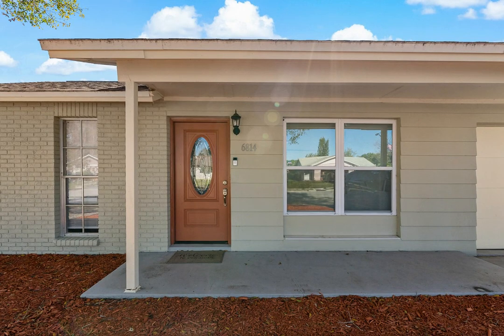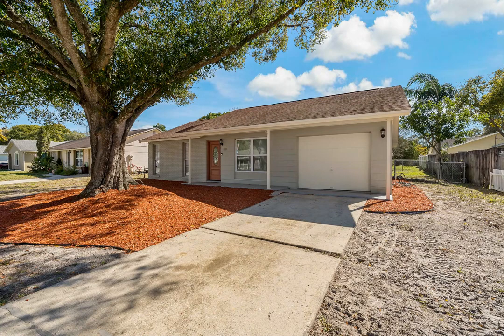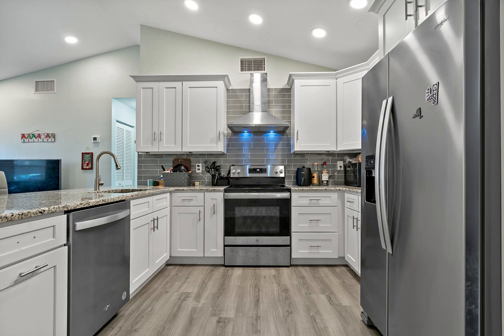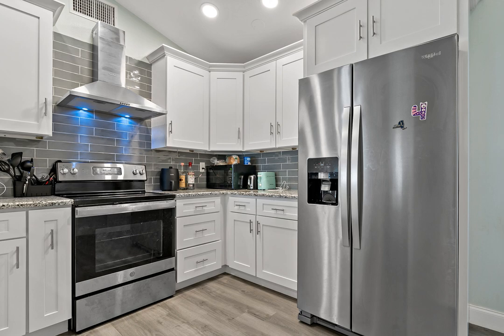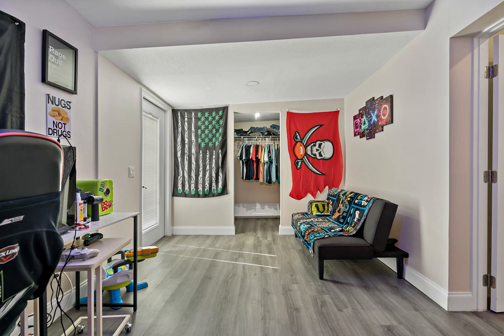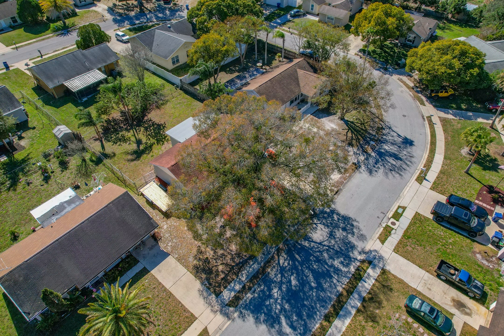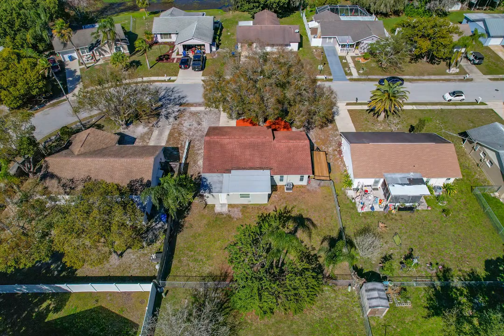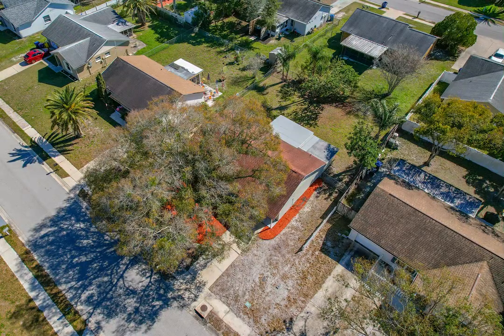6814 WILLITS AVENUE, NEW PORT RICHEY, Florida 34655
Welcome to your dream home in the heart of New Port Richey, Florida! This 3 bedroom, 2 bath home has been updated throughout with gorgeous flooring, fixtures and finishes! As you step inside, you'll be greeted by a spacious and light-filled living area, with a neutral color palette and vaulted ceilings with recessed lighting. The open-concept space seamlessly joins the gorgeous kitchen, with stainless steel appliances, granite countertops, ample cabinet space, and convenient counter bar. The primary suite is complete with a stylish barn door, generous walk-in closet, and convenient access to the backyard. The ensuite bathroom is pure luxury with large glass shower, and contemporary tile, vanity and fixtures. The two additional bedrooms are well-appointed and share a beautiful updated bathroom, ensuring comfort and convenience for all occupants. Enjoy the Florida sunshine in your fenced yard that is large enough to add a pool, and perfectly suited for family gatherings or enjoying your morning coffee. This home has undergone a complete transformation, with updates including but not limited to: new flooring, modern lighting fixtures, and contemporary bathroom features. The 1-car garage provides secure parking and additional storage space. Located in the desirable Venice Estates community of New Port Richey, you'll have easy access to local amenities, schools, parks, restaurants and shopping centers. Whether you're a first-time homebuyer, a growing family, or someone looking to downsize, this home offers the perfect combination of style and comfort. Don't miss the opportunity to make this meticulously updated home yours. Schedule a showing today and experience the luxury of modern living in beautiful New Port Richey, Florida!